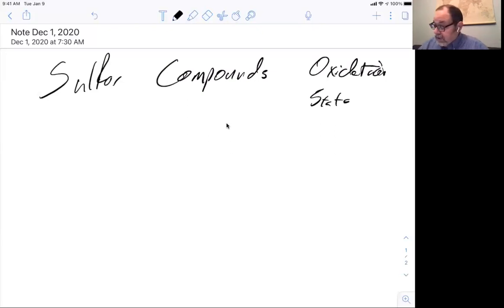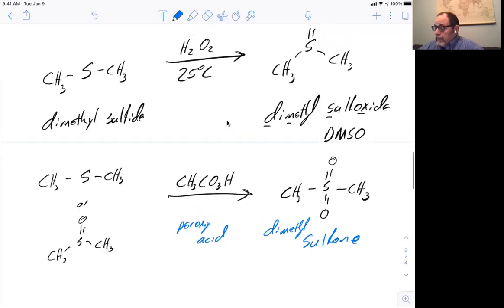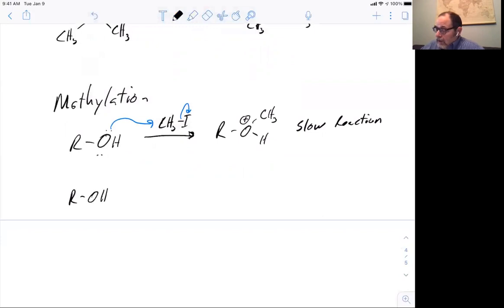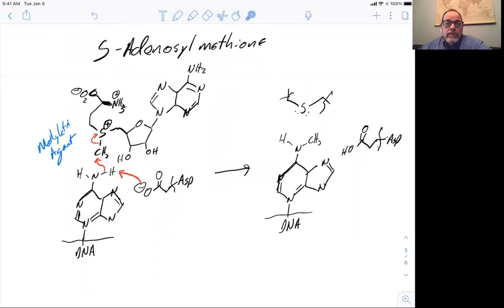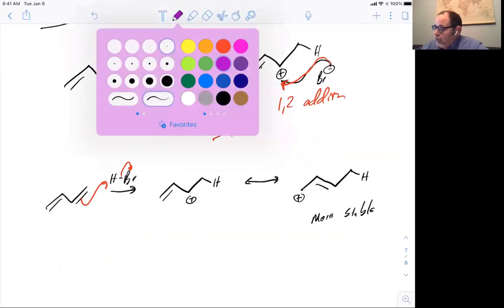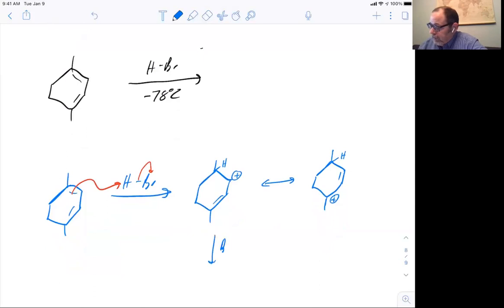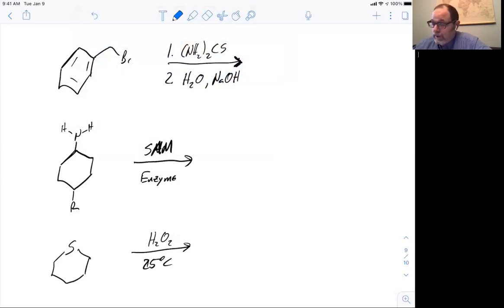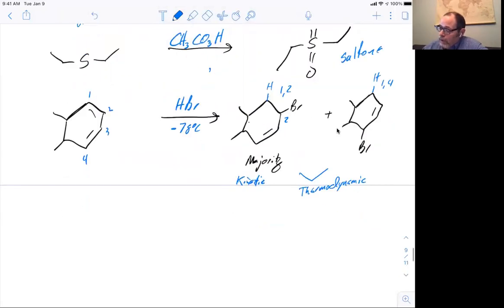CHEM3053004 Lecture 120120